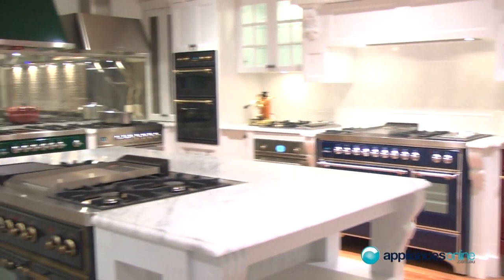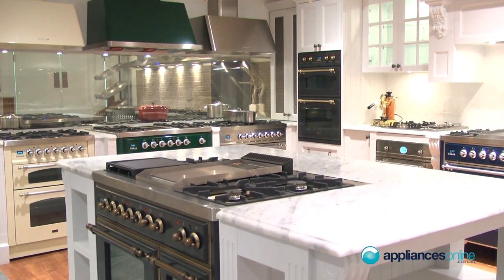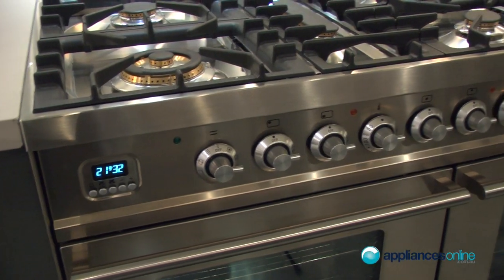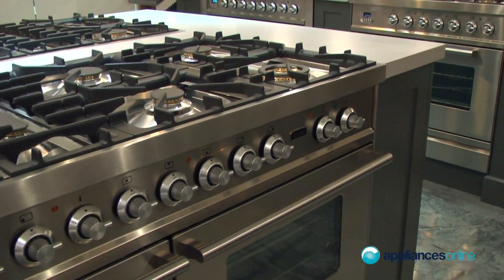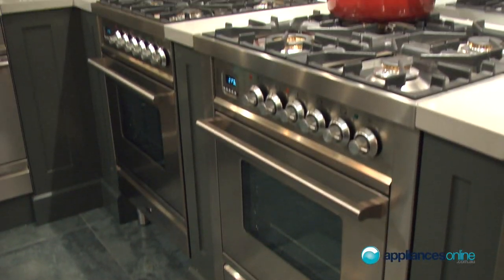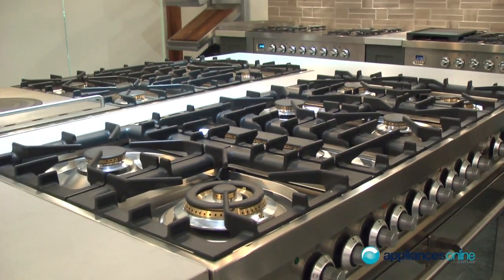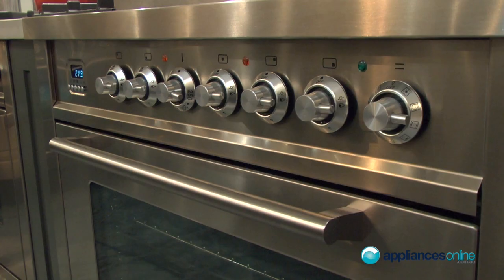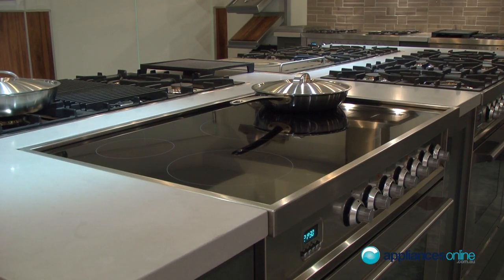ILVE features huge range of free-standing gas and electric stoves - Appliances Online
ILVE is renowned as a market leader in the market for free-standing stoves. The company offers a huge range of oven sizes and cook top options.

Customers can choose from a selection of gas and electric ovens, or a have a combination of gas, electric and induction installed in their kitchen. The wide variety means there are solutions to fit all cooking needs.

All ILVE free-standing stoves are 70 per cent hand assembled, meaning they are robust while retaining Italian flair. The products are built to use and to enjoy, and to get the most out of.

ILVE has a range of beautiful dual fuel freestanding ovens which will make it possible to cook like a professional.

Manufactured to withstand the pressures of a commercial cooking environment, ILVE dual fuel upright stoves offer the power and versatility needed to cook up a delicious feast.